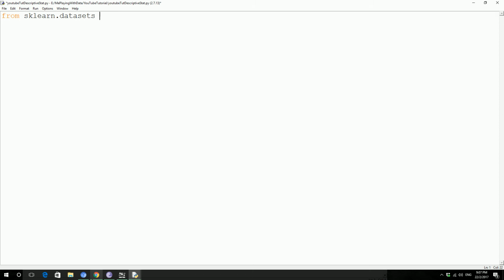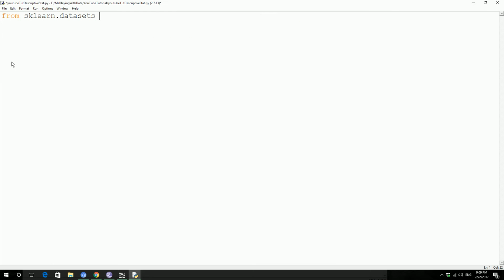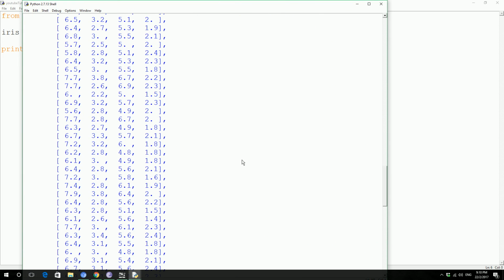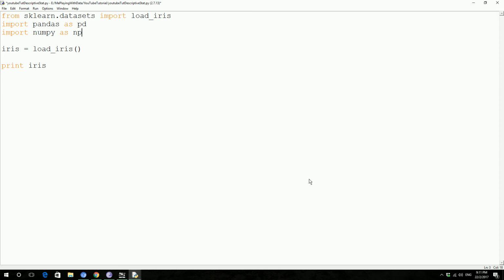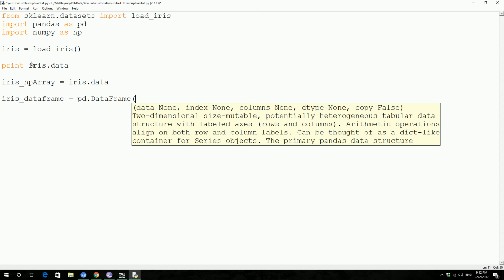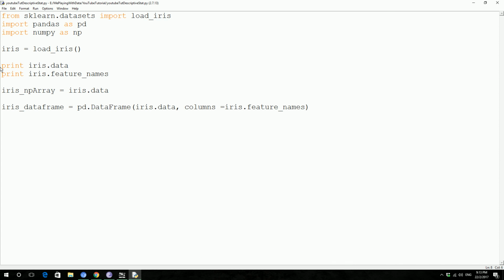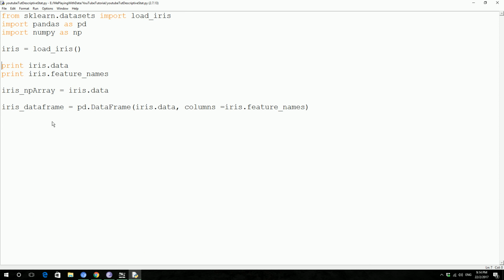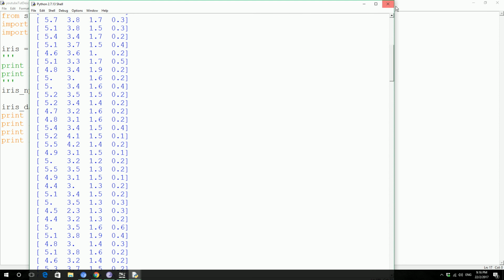Basic Statistics in Python Tut 1 Using Numpy and Pandas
Basic Statistics in Python Using numpy and Pandas by Lets Code